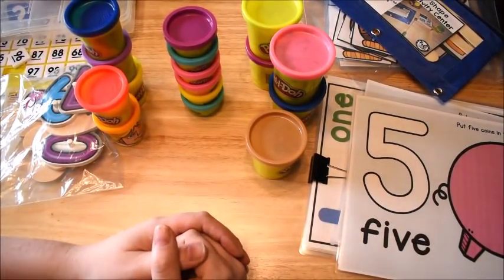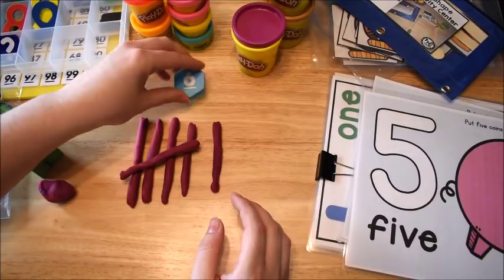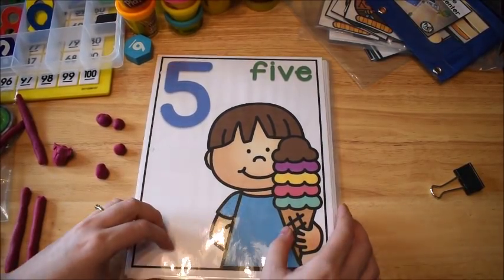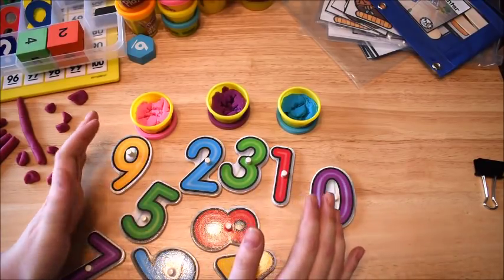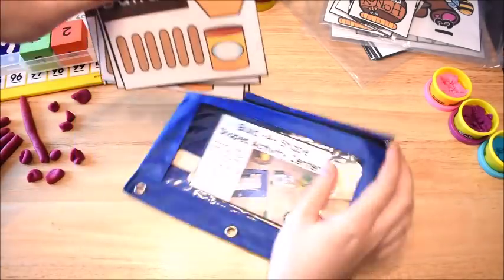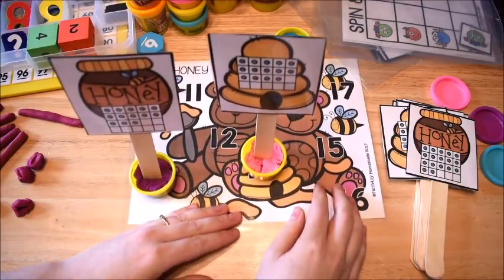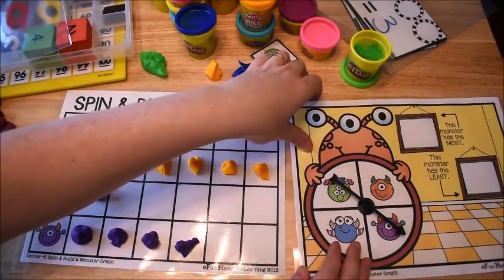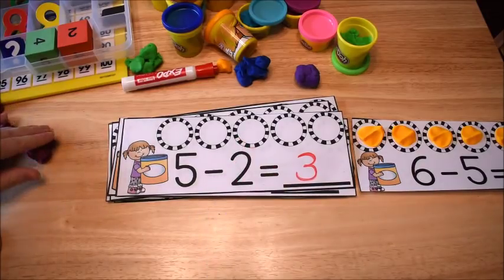Math Activities With Playdough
In this video I share with you multiple math activities for students to do using playdough.  These activities are for students in preschool, kindergarten, first grade, or special needs.

1.  Direct from Fun Hands-On Learning

Alphabet & Number Dough Mats:
1.  Direct from Fun Hands-On Learning